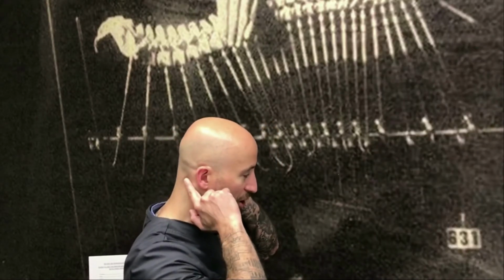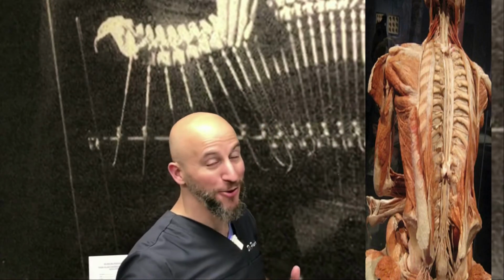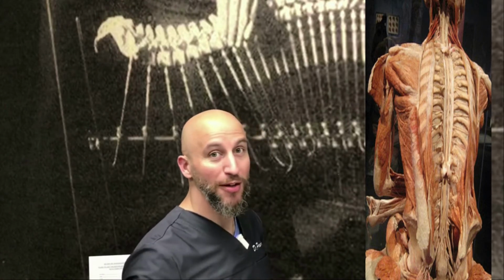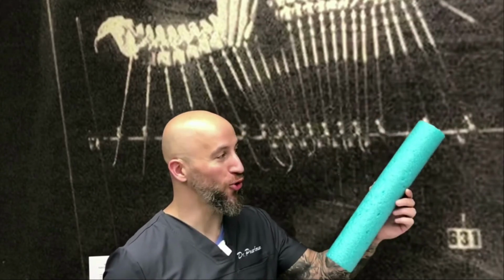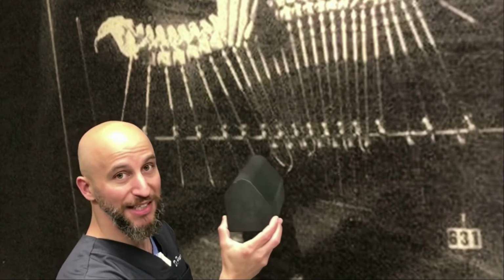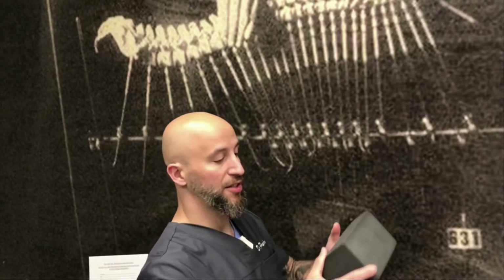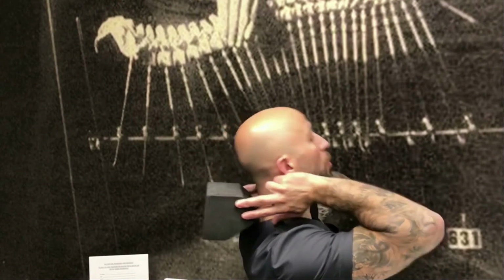TEXT NECK | FORWARD HEAD POSTURE | HOME CARE FOR BETTER POSTURE | GONSTEAD CHIROPRACTOR DALLAS TX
These Passive neck relaxing exercises are to reinforce the proper extension and c shape desired curve of the cervical spine. It will help reduce the constant stretch forward with all that tension pulling your head forward.

Link to block / role use

*We are here to Educate & EMpower our Patients*

Dr. J Pearlman  D.C.  Specializes in GONSTEAD Chiropractic serving Dallas, Richardson, Collin county and beyond.

Paramount Chiropractic & Wellness specializes in the Gonstead Method of chiropractic and adds nutrition (with an emphasis on proper ketogenic eating) with gut rehab as a Complement to the  practice .

Paramount Chiropractic & Wellness
Office information:
Located at:
1201 Richardson  Drive, Suite 130

Dallas Chiropractic
Sciatica Chiropractor
Chiropractor Dallas
Dallas Chiropractor
Pain Relief Chiropractic
Richardson Chiropractic
Chiropractor Plano
Chiropractor Allen TX
Chiropractic Frisco TX

*there is no guarantee that this will reduce everyones pain